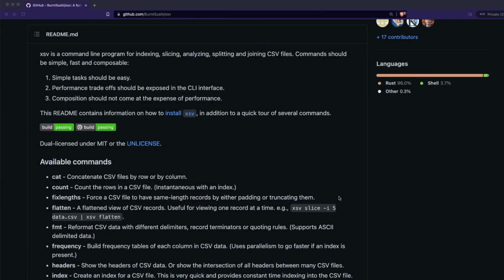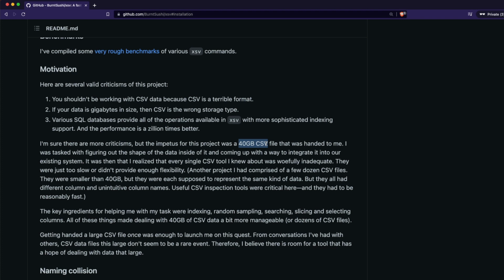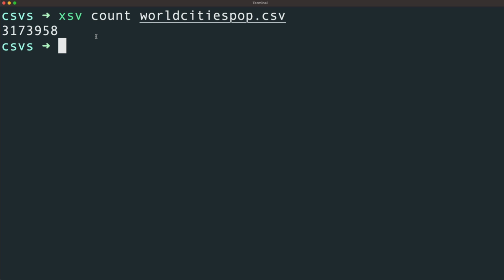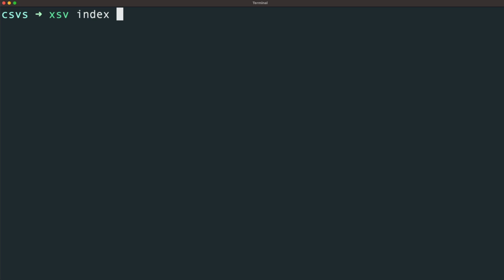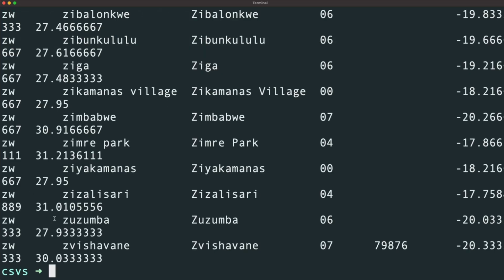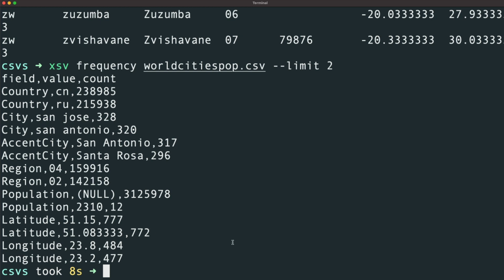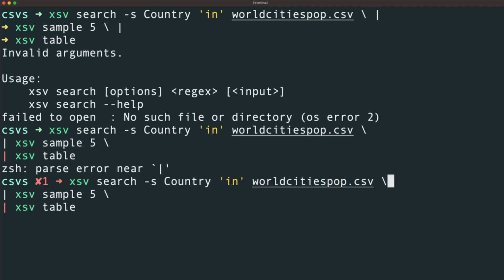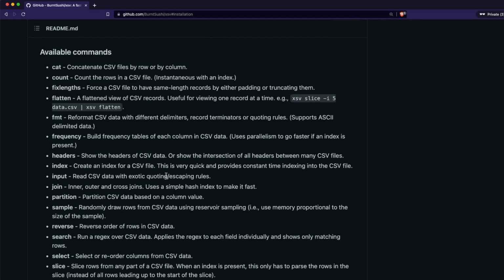Command Line Tool for Large CSV Manipulation | Open View Filter Large CSV File | Data Science CLI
Hey welcome to one little coder, In this tutorial you'll learn about a new Command Line Tool called 'xsv' that can help in you CSV Manipulation. If you want to filter or slice and dice or get a summary stats of a very large csv files